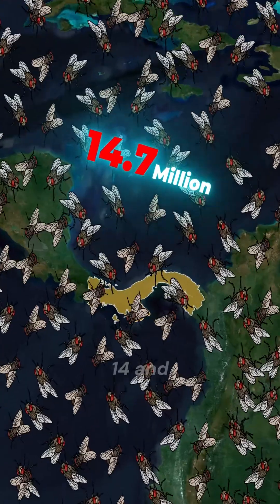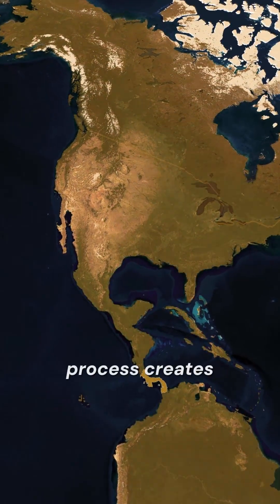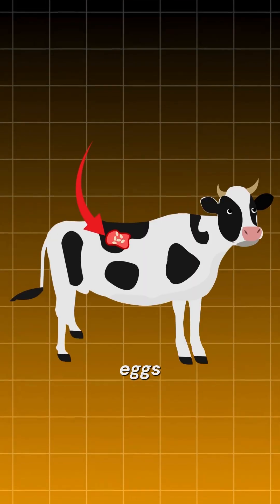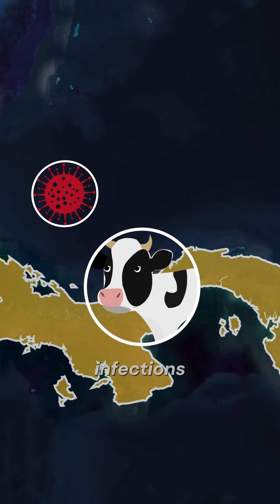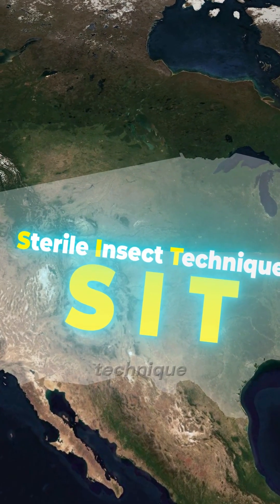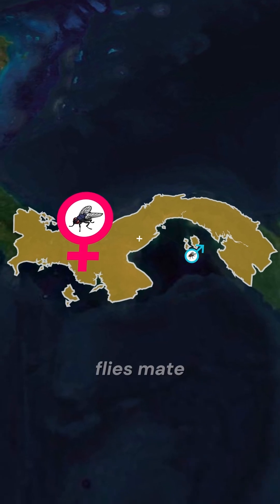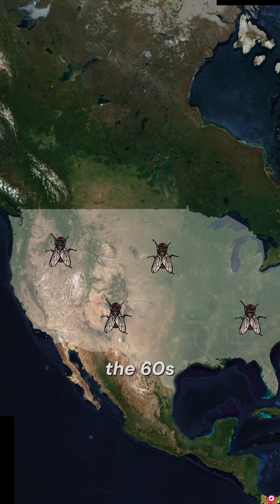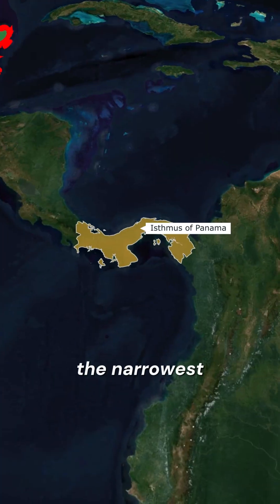Why the US Drops 14 Million Flies on Panama Every Week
Why the U.S. Drops 14 Million Flies on Panama Every Week

Did you know the United States drops over 14 million sterile flies on Panama every single week? It might sound insane, but this massive insect operation is actually a genius strategy to combat deadly parasitic screwworms — dangerous flesh-eating pests that threaten livestock, wildlife, and even humans across the Americas.

In this video, we explore the fascinating story behind the Sterile Insect Technique (SIT) — a method developed by U.S. scientists to wipe out screwworm infestations without harmful chemicals or pesticides. By releasing radiation-sterilized male flies, the U.S. creates a biological barrier at the Panama Isthmus, preventing the return of these destructive parasites into Central and North America.

Discover how this high-tech pest control method not only protects agriculture, but saves billions in economic losses and ensures food security across the continent.

👉 Learn how science, technology, and environmental engineering come together in one of the most effective biological warfare tactics against pests the world has ever seen.